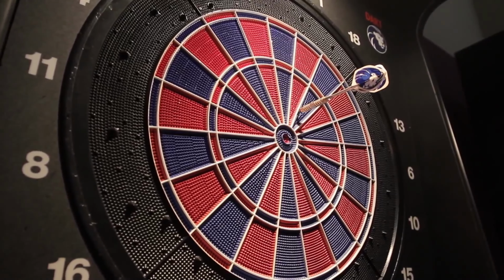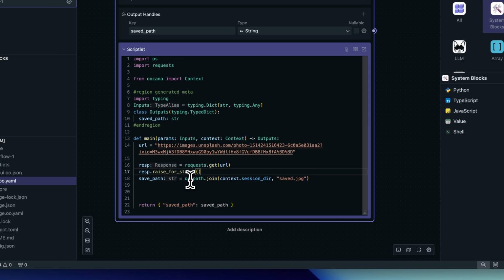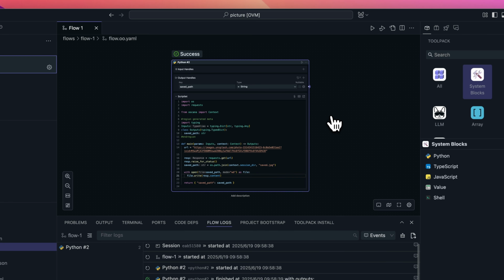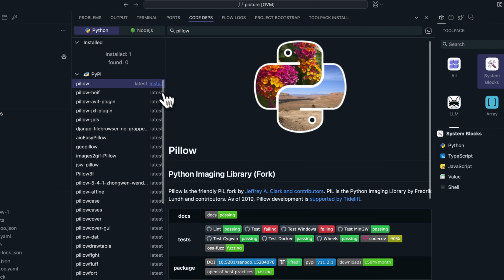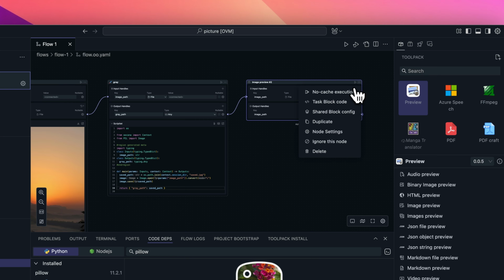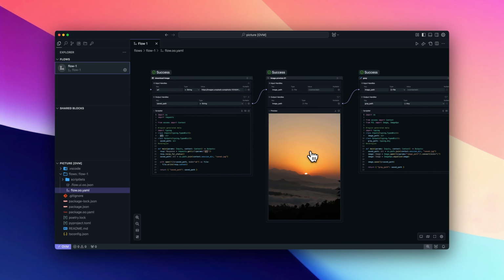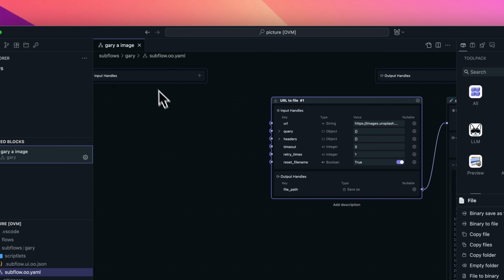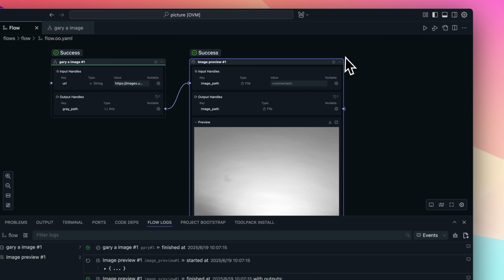Oomol Practical Guide: Write Code INSIDE Your Workflow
The software in the video is from oomol.com